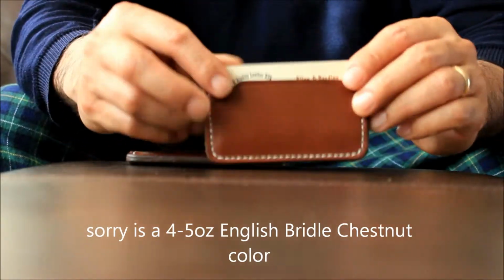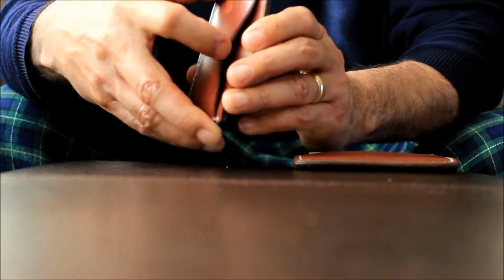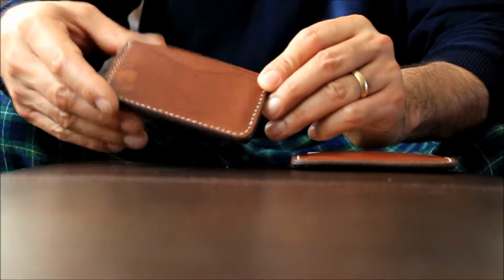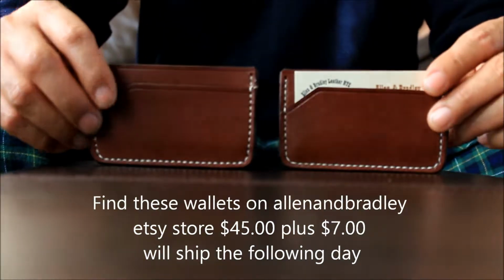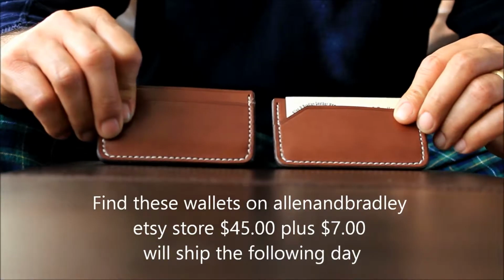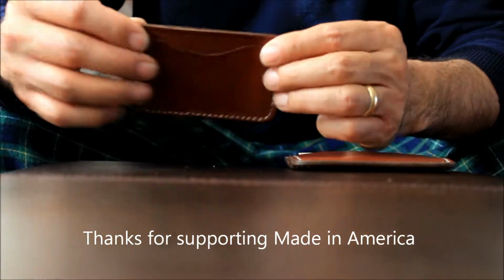Chestnut color minimalist wallets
VISIT OUR ETSY STORE:
Allen & Bradley Leather
YOU CAN GET TOOLS HERE:
List of tools I used regularly:
Cutting Mat
OLFA Rotary Knife
Foam Brushes
The Paint Brush Cover
Wing Divider
Tandy 4 in 1 Punch
Dream Factory Stitching Pony
Sand Paper
Beveler: https
Wood Slicker
Thread Zap
Acrylic Edge Dye Marker
Edge Rougher
Scratch Awl
Bone Folder
Gear I use for my videos:
Canon Camera
Memory Card
Editing software
Laptop Computer
Follow us on:
ETSY Store

Edgar Allen. Owner
Daniela Bradley. Co-owner - Lead Designer
Allen & Bradley Leather
Cutting Mat
OLFA Rotary Knife
Foam Brushes
Wing Divider
Sand Paper
Beveler: https
Wood Slicker
Thread Zap
Edge Rougher
Scratch Awl
Bone Folder
Canon Camera
Memory Card
Editing software
Laptop Computer

Edgar Allen. Owner